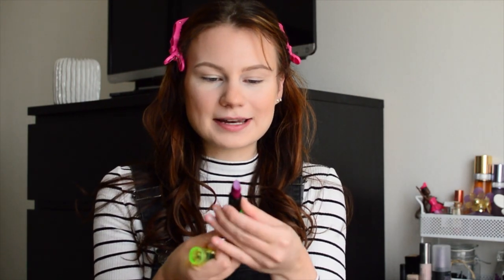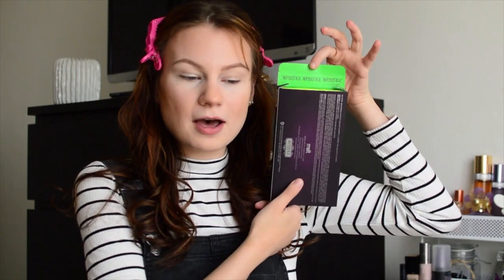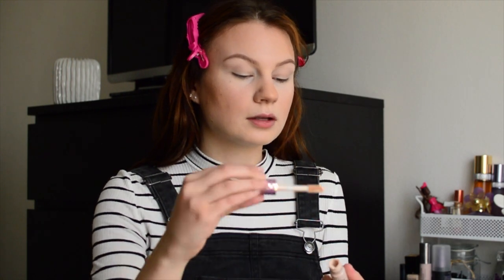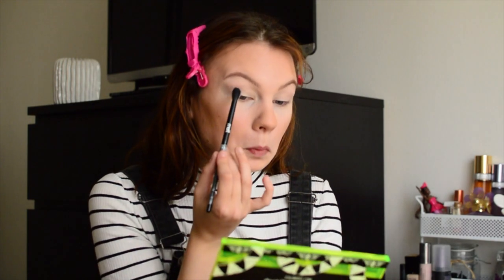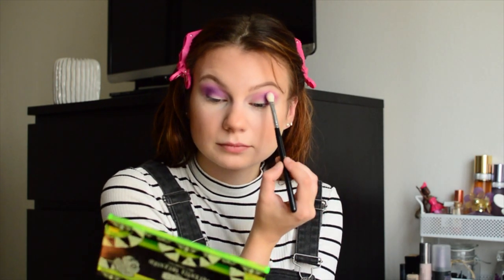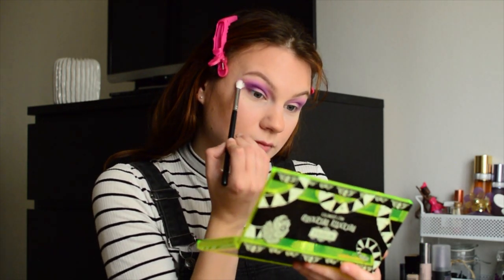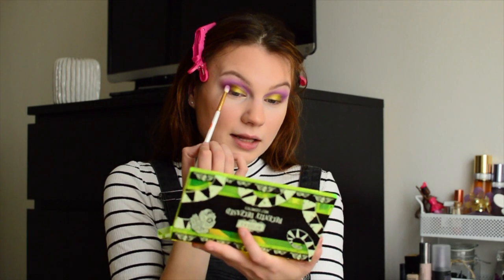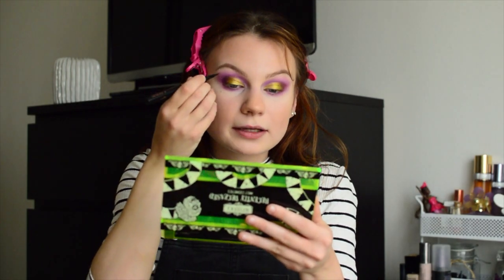Melt x Beetlejuice TUTORIAL & FIRST IMPRESSIONS 💚🖤 | Jessica-Ashley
Beetlejuice.. Beetlejuice... Beetlejuice!
When I tell you I'm excited about this collection, I mean I'm EXCITED!
Watch to see me create a look and hear my initial thoughts on the new Melt Cosmetics x Beetlejuice collection! What did you pick up?

Snapchat ~ jessicawitxx
TikTok ~ jessashleyruiz

If you scrolled to here comment the secret emoji 🐍